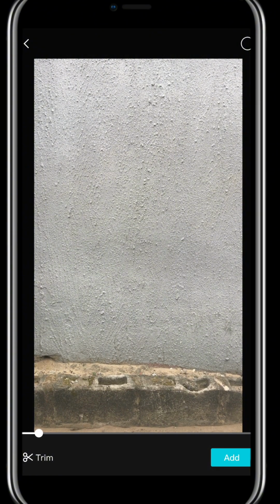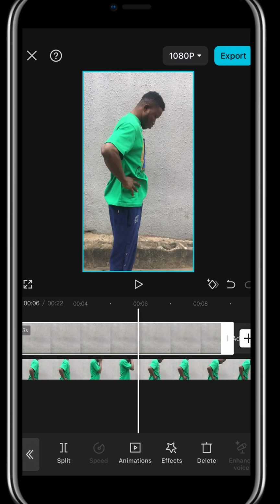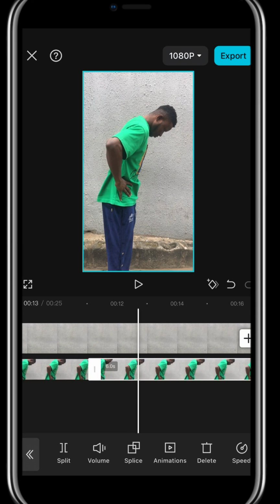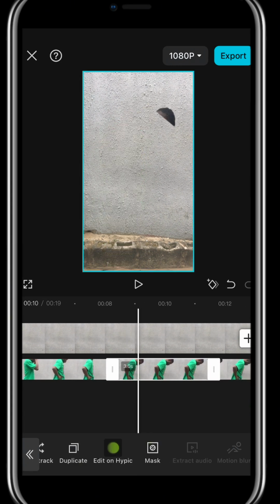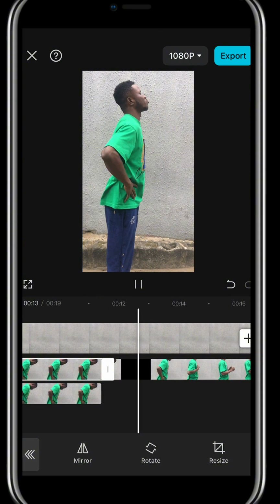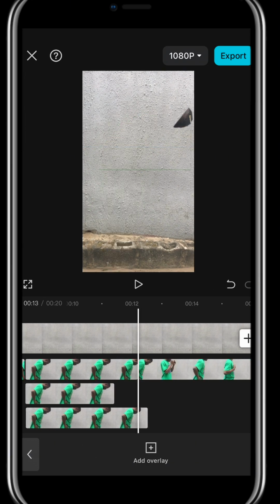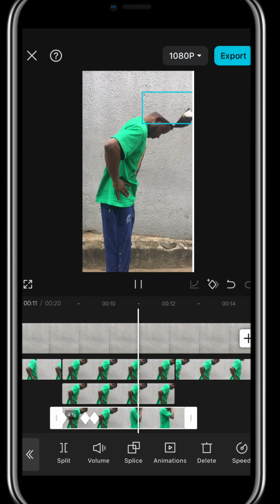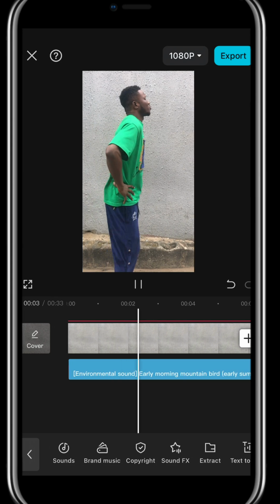Head Opening Video Effect |How to Make Your Head Open Up and Bird Fly Out |CapCut VFX Magic Tutorial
Discover how to create the mind-blowing "Head Opening" video effect where your head opens up and a bird flies out using CapCut! In this tutorial, we'll guide you step-by-step through the process of crafting this incredible VFX magic effect, perfect for adding a surreal touch to your content. Whether you're a beginner or a seasoned video editor, this tutorial will help you take your editing skills to the next level.

📌 What You'll Learn:

How to shoot and prepare your footage for the effect
Step-by-step instructions for masking and layering in CapCut
Techniques for adding realistic bird animations and transitions
Tips for timing and synchronization to enhance the magic effect

🎥 Why CapCut?
CapCut is an easy-to-use yet powerful video editing app that lets you create professional-grade videos right from your mobile device. With its advanced features and intuitive interface, you can bring even the most complex video effects to life with ease.

Join our creative community and explore the limitless possibilities of video editing with CapCut!